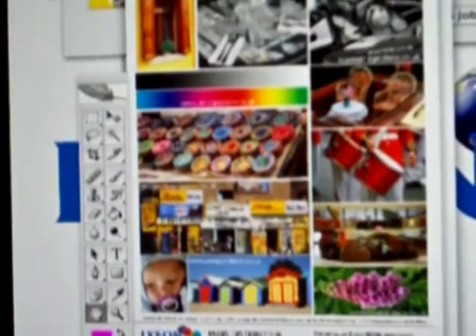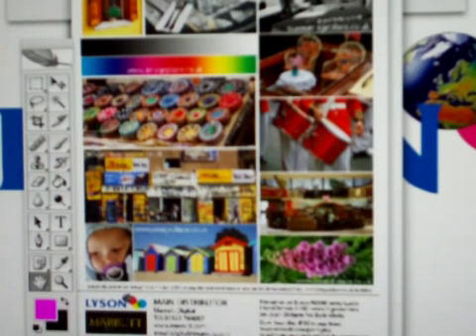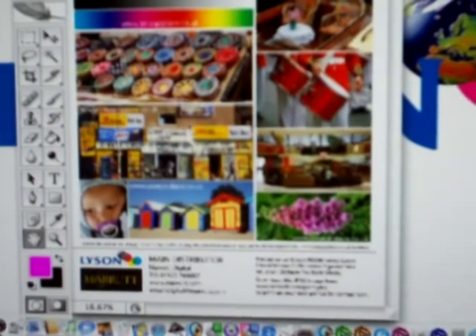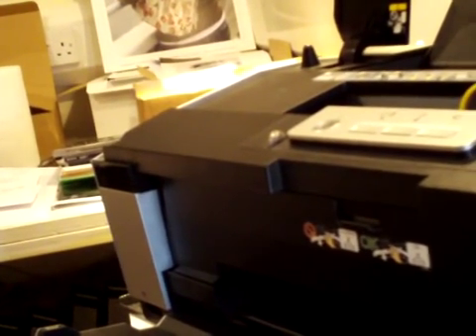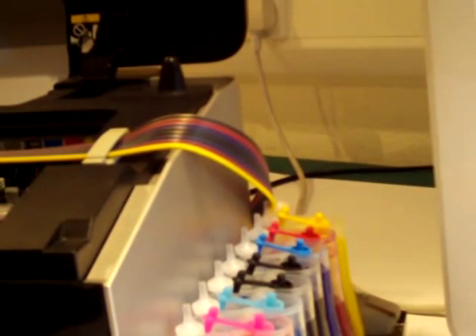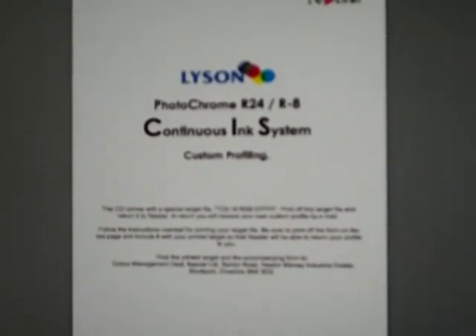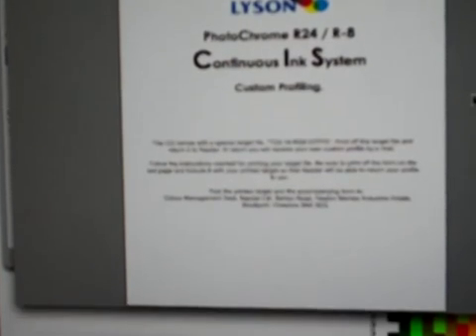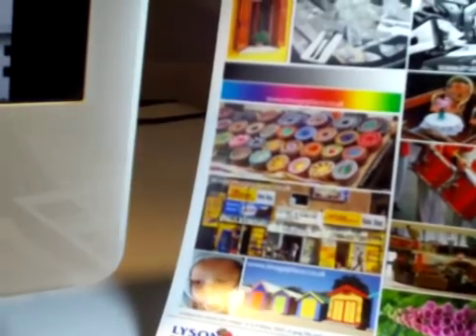Lyson 40: Getting Colours Right in Mac OS X - Part 6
Takes you through setting up Adobe Photoshop CS2 correctly in RGB settings - Installing printer profiles - applying printer profiles to your image - applying correct printer settings appropriate to the printer profile - testing whether your print is correct with respect to a master calibrated test print - adjusting your monitor to agree to your good colour print - acheiving best possible colour, density and response curve characteristic with your FREE Lyson custom profile.
for further support topics